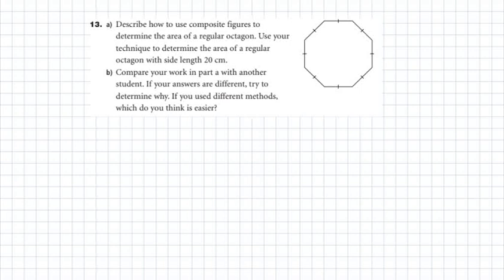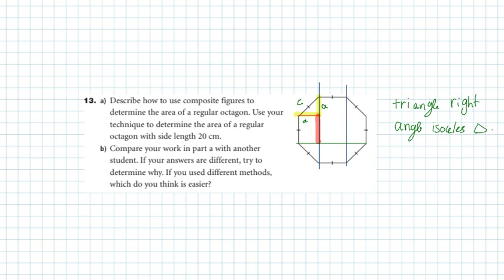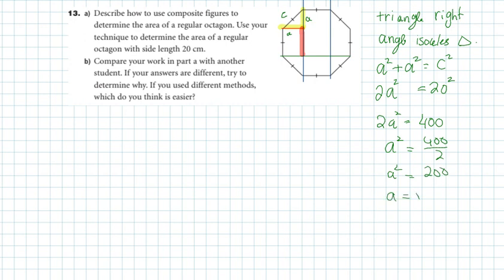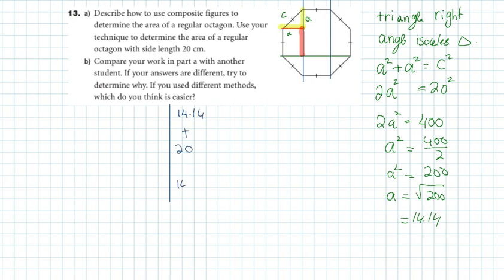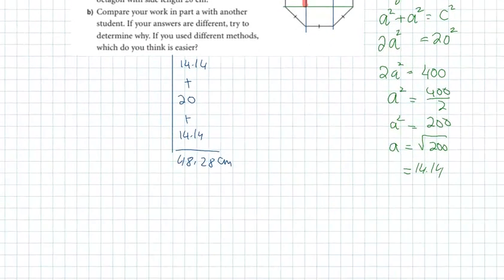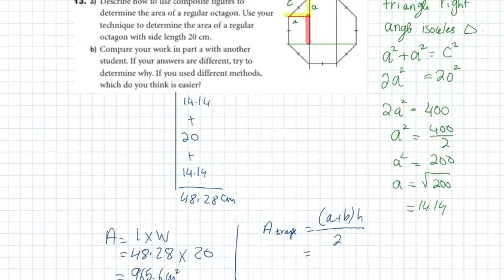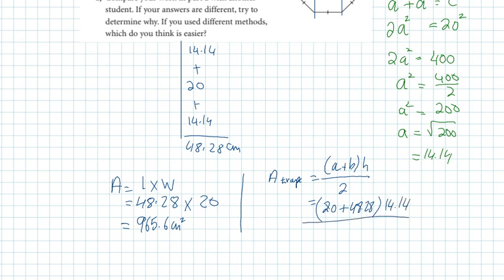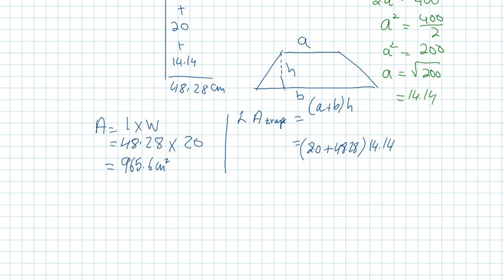may 4 HW 2